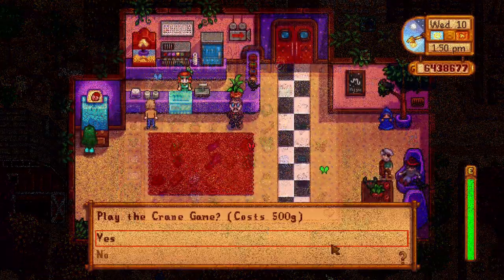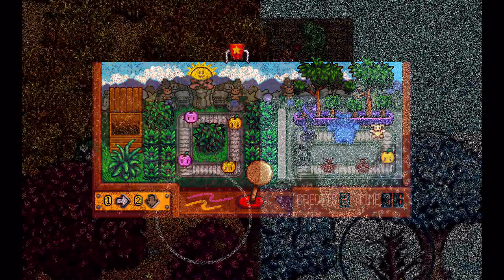11 Stardew Valley Secrets that You May Not Know 2021 | Secrets, Mechanics and Glitches!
Think you know all the Stardew Valley Secrets? You don't. No one knows all the secrets in Stardew Valley except for Concerned Ape. He confirmed that there are still secrets not found yet in the game.

Most of the Stardew Valley Secrets are not in other videos, that I have seen. Some are retested glitches that are 3 years old and one secret has a longer explanation than most videos.

In 11 Stardew Valley Secrets that you may not know 2021, you will learn why the alien rarecrow is special, the REAL purpose of the stairs (it's not what you think!!) and much more!!